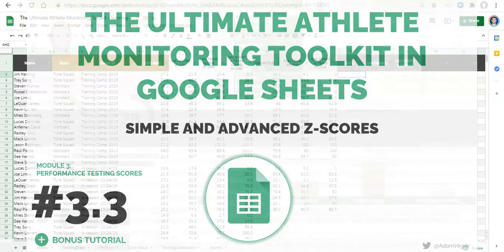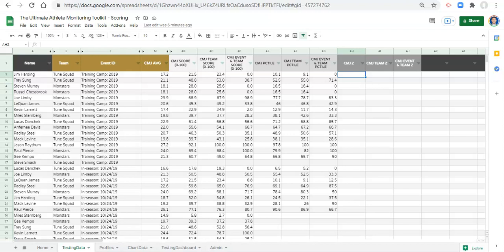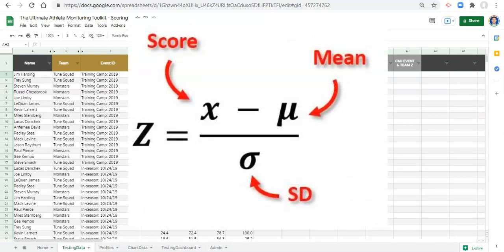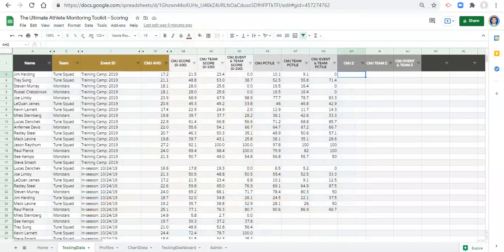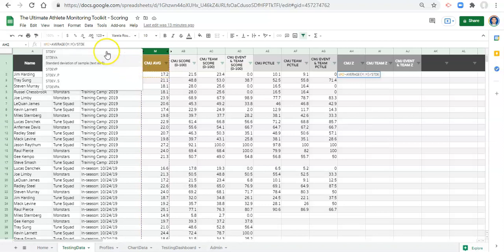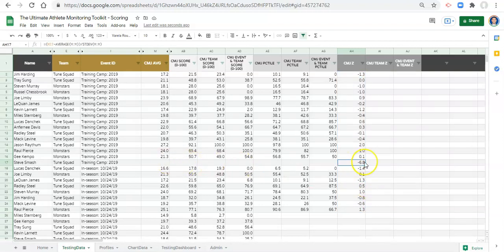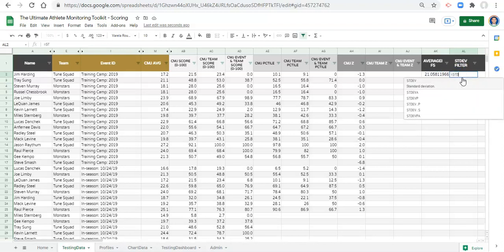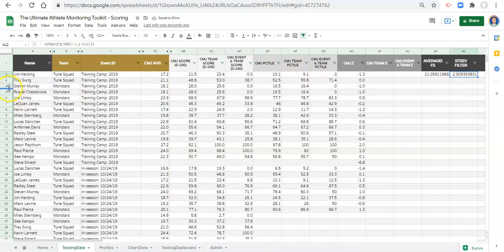UAMT in Google Sheets #3.3 - Z-Scores: Simple to Advanced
**BONUS TUTORIAL**
Module 3: Performance Testing Scores
#3.3: Simple and Advanced Z-Scores

In this tutorial video, we develop a unique Z-Score-based scoring system for The Ultimate Athlete Monitoring Toolkit (UAMT) in Google Sheets. We use athletes’ Z-Scores (e.g., considering the average and standard deviation) in our dataset to generate Z-Scores for our athletes. We also discover how to customize this Z-Score-based scoring system based on situational circumstances. This will give you the flexibility to customize your scoring calculations and develop your scoring system in a way that works best for you.